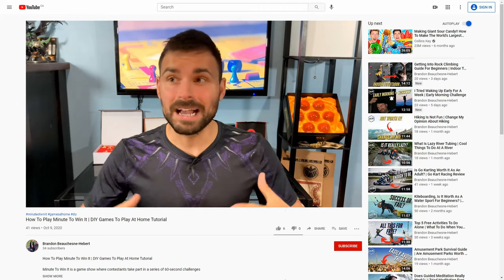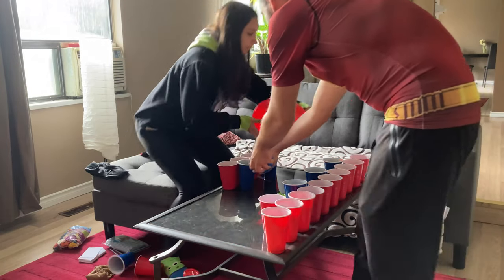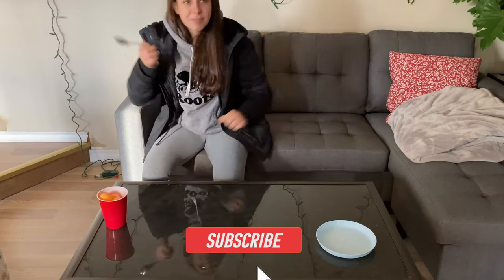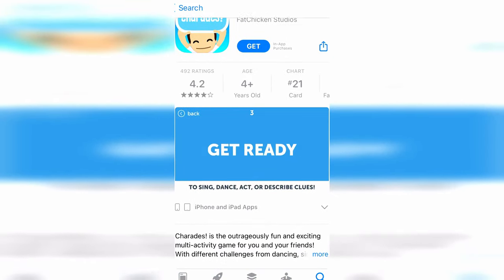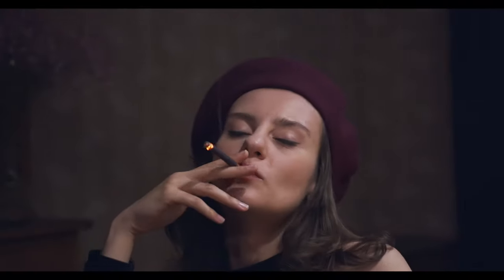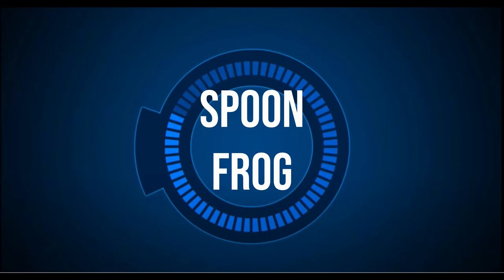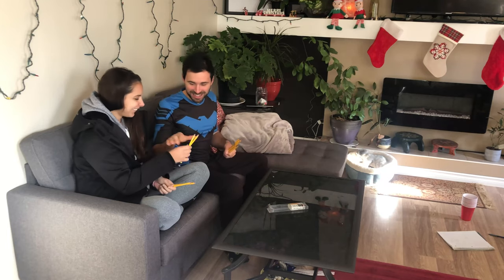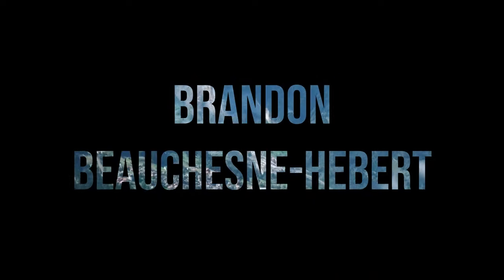9 More Minute To Win It Games At Home| DIY At Home Games Tutorial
Even More How To Play Minute To Win It Games | DIY Games To Play At Home Tutorial

Minute To Win It is a game show where contestants take part in a series of 60-second challenges that use objects that are commonly available around the house. We decided to continue to learn even more Minute To Win It games, get all the materials from the Dollar Store, and totally not embarrass ourselves on camera all to give you these diy games to play at home tutorial. Finding cheap games to play at home during the quarantine can be difficult thus these easy minute win it games that you can play at home right now are a fantastic option. Come join us on this second part of the Epic Minute To Win It Trilogy!

▬ Timestamps ▬▬▬▬▬▬▬▬▬▬▬▬▬▬▬

0:00 - Is It Safe Yet?
0:25 - What Is Minute To Win It?
0:58 - Buying List
1:49 - The Games
2:04 - Cup Bowling
3:01 - Mama Bird
4:00 - Kidnapped Pictionary
4:59 - Give It A Whirl
5:58 - Final Cup Game
6:07 - Tilt A Cup
7:07 - Drop Zone
8:06 - Spoom Frog
9:01 - End Of An Era
9:09 - Back Flip
10:05 - What A Journey
10:17 - Save Money
10:22 - Like And Subscribe

▬ Buying List ▬▬▬▬▬▬▬▬▬▬▬▬▬▬▬

x30 Red Solo Cups (Same Size)
x12 Ping Pong Balls (Sometimes Comes In Packs with Red Cups)
x1 Bag of Balloons

x12 Dice
x2 Chopsticks
x4 Teaspoons
x8 Straws
x24 Pencils

x6 Marbles
x2 Tennis Balls
x1 Crayon
x1 8m of Strings
x1 Normal Spoon

x1 Bag of Skittles/M&M’s
x2 Lighter Ball
x2 Popsicle Sticks
x3 Bowls
x1 Wine Glass
x1 Piece of Paper

▬ Travel Links ▬▬▬▬▬▬▬▬▬▬▬▬▬▬▬

New? Save Up To $70 Off Your First Trip on Airbnb

Already Have An Account? Explore Airbnb Here!

▬ Get Your Gear ▬▬▬▬▬▬▬▬▬▬▬▬▬

50-In-1 Action Camera Accessory Kit

DIY games to play at home with family, friends, or anyone can be a fun and cheap way to have games to play at home. I loved watching Minute To Win It on TV and always thought that the games were easy and that we could do them. We tried them out ourselves getting the materials from the dollar store and learned new Minute To Win It games. Check out the tutorial on how you can play these games at home yourselves.

▬ Social Media ▬▬▬▬▬▬▬▬▬▬▬▬▬▬▬